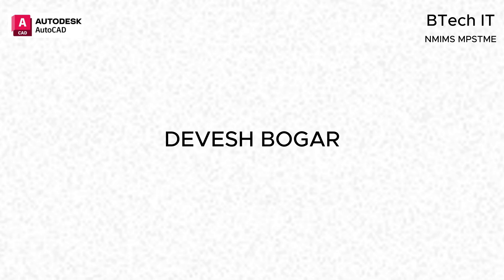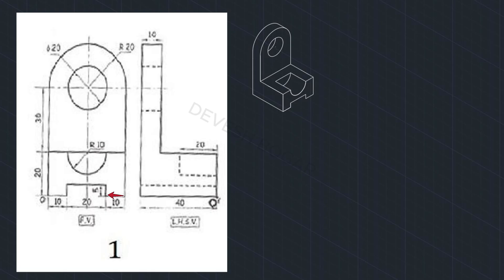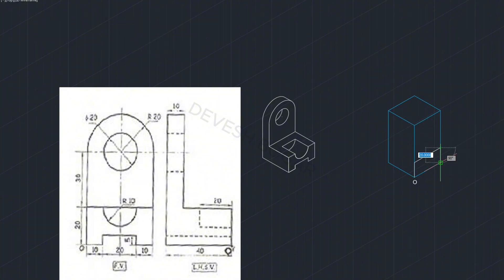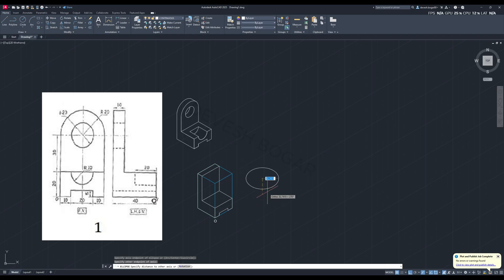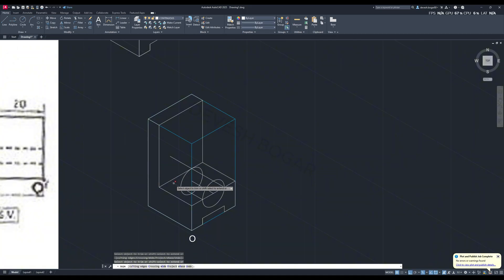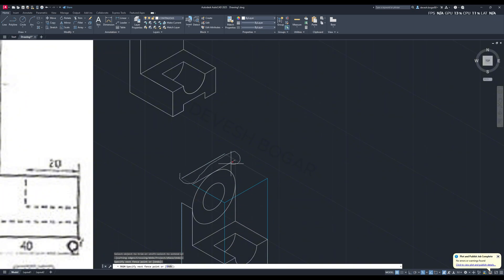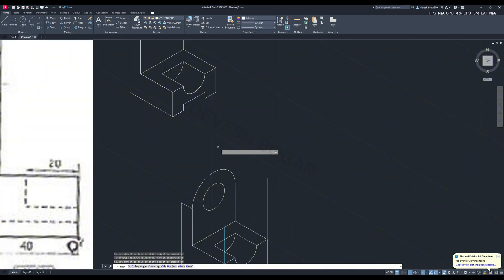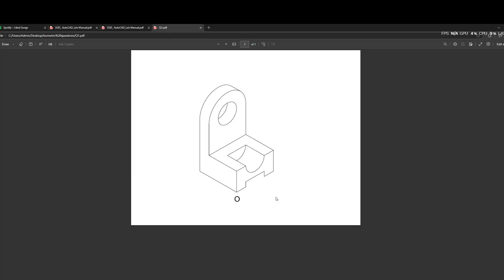ISOMETRIC PROJECTIONS AutoCAD (1)|| Engineering Drawing (EGD)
In this video i have explained everything about the question . This video will build your basic understanding of isometric projections and will help to solve similar questions in your exams. I  Hope you like it THANK YOU ;)
if you find any of mistake in the video do let me know in comments